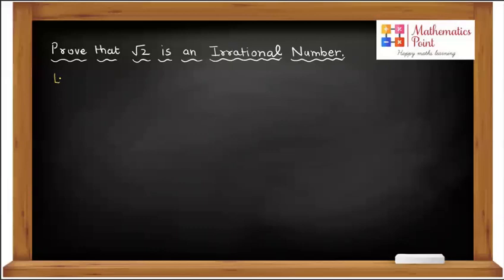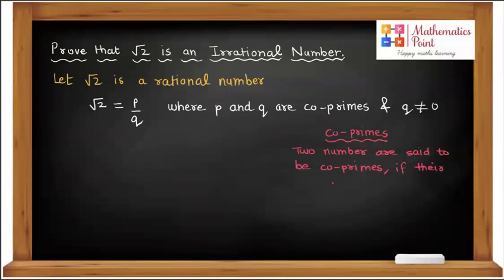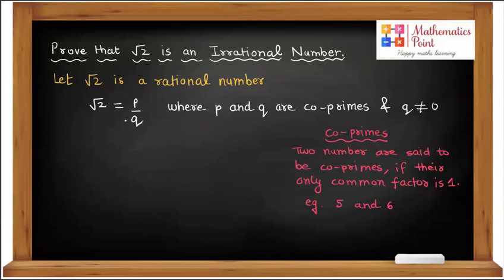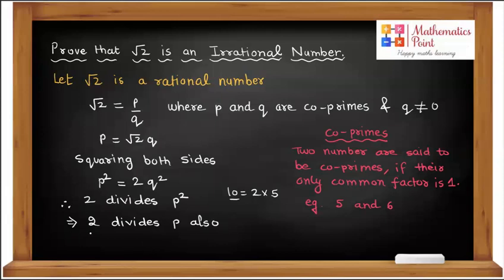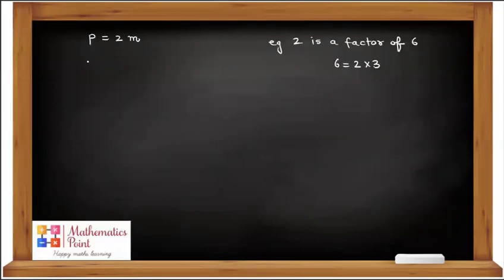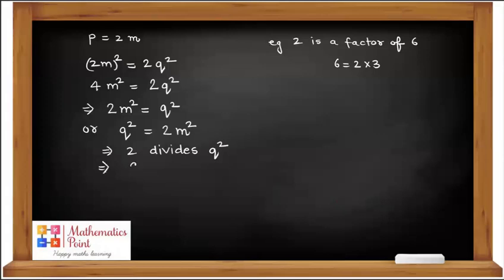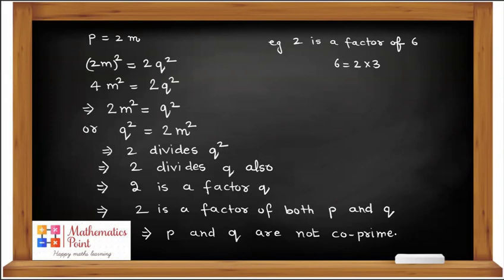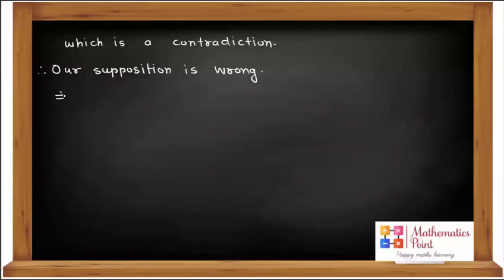Square root of 2 is Irrational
In this video you will learn to prove that square root of 2 is Irrational Number.